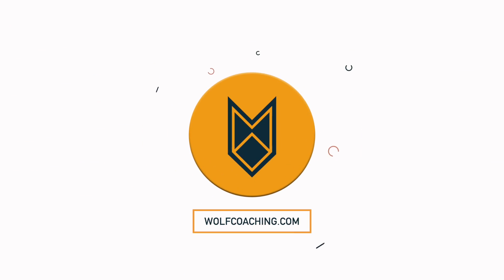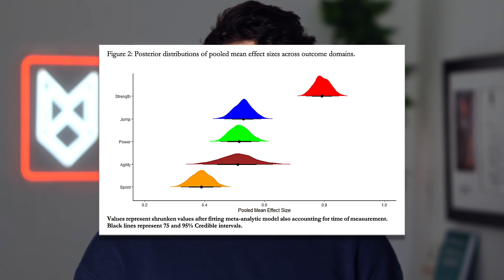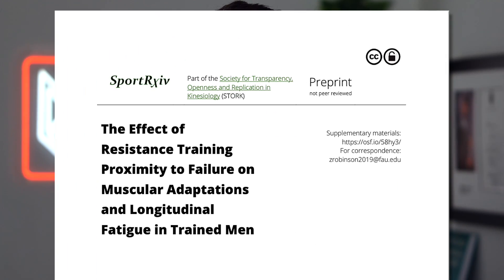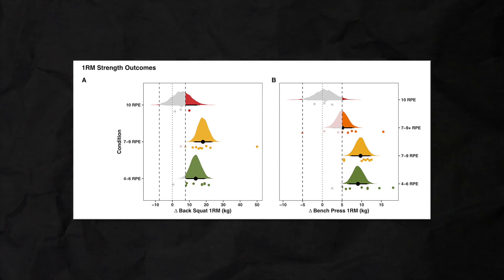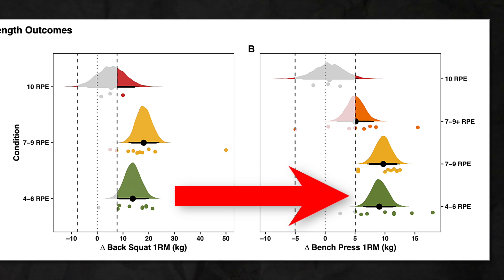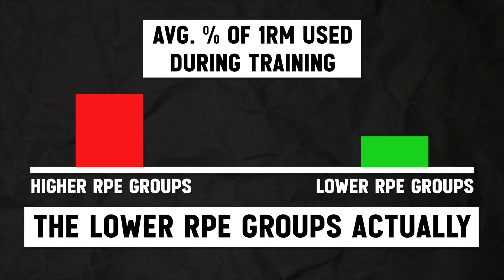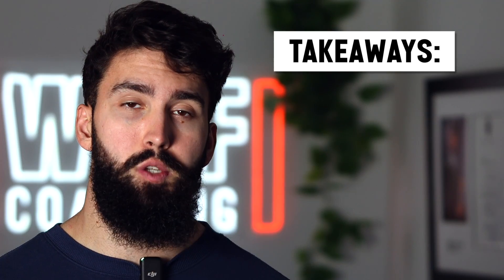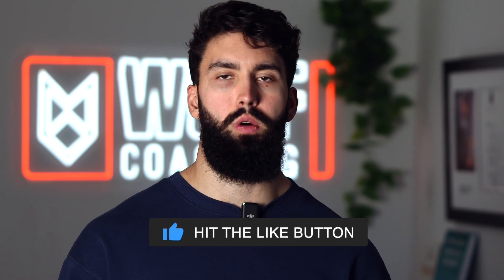Why training to FAILURE makes you WEAKER! (Science Explained)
In this video Dr Milo Wolf discusses how training to, or close to failure may be making you weaker and putting your strength gains at risk.